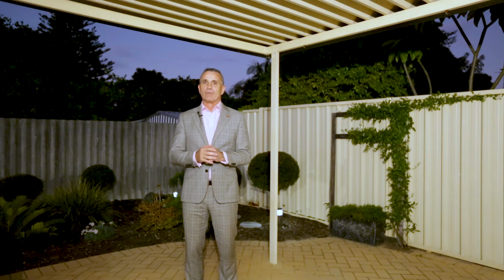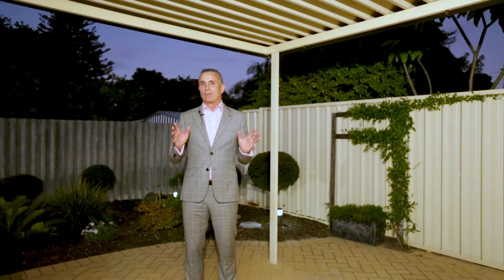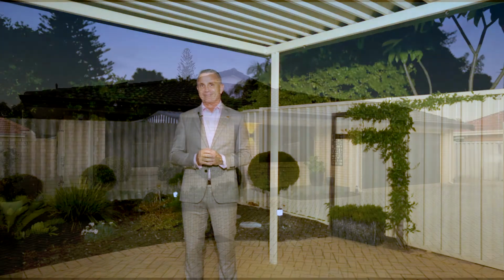149B St Kilda Road, Rivervale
The Steven Webster presents 149B St Kilda Road! This great 3 bedroom 2 bathroom family home, is waiting for you.